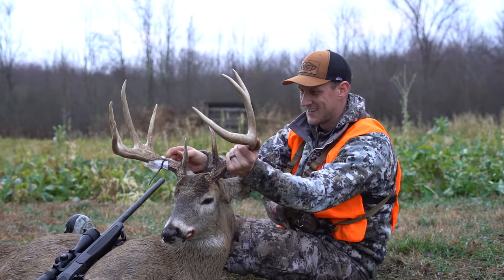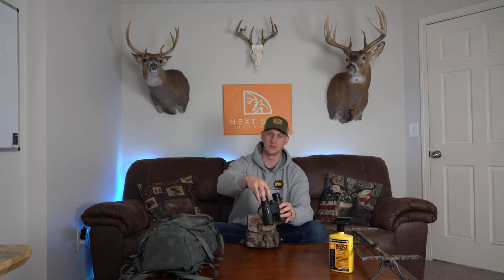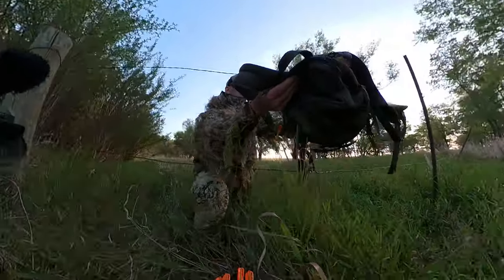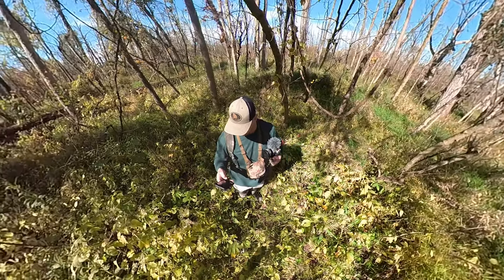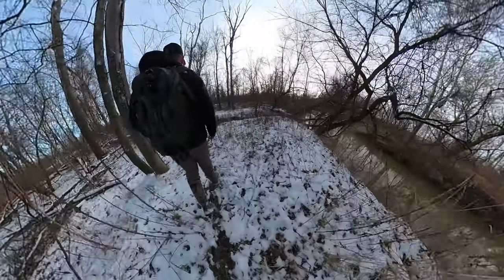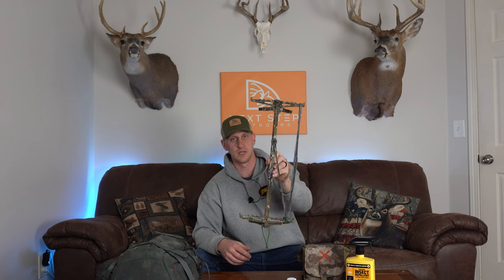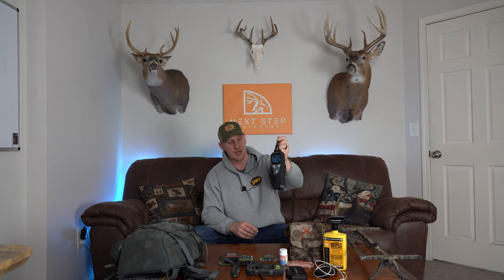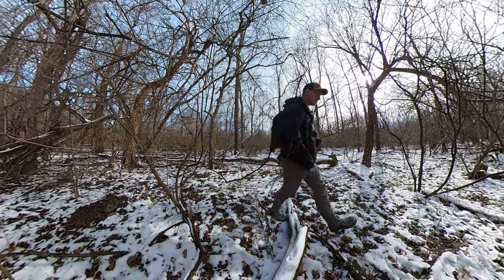Deer Scouting Pack Dump - Whitetail Hunting Gear List 2024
This video is a full hunting gear review of what's in my backpack while scouting for deer. Scouting in the offseason is one of the most important things to do for deer hunters to have successful seasons. A lot of people just walk through the woods with little thought or planning. My goal for this video is to give you some ideas of what you can have with you to make sure you are prepared for any situations. There are some tips for scouting for deer sprinkled in as well. Whether you hunt your grandma's back 40 or exclusively hunt on public land, this video should help.

FULL GEAR LIST BELOW:

Camo (SAVE 20% with code NSO20)
Bino Harness
Water Bottle
Folding Saw
Grunt Call

Main Camera
Mirrorless Cam
Favorite Lens
Camera Arm
Fluid Head
Shotgun Mic
360 Cam

Aaron